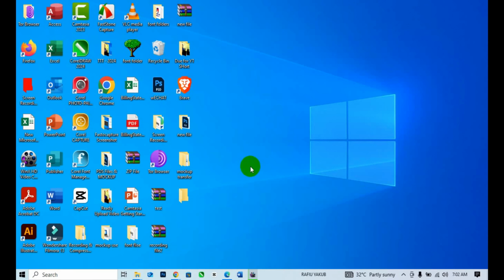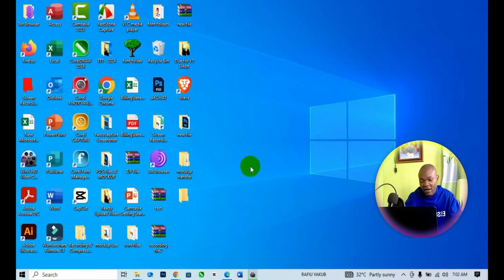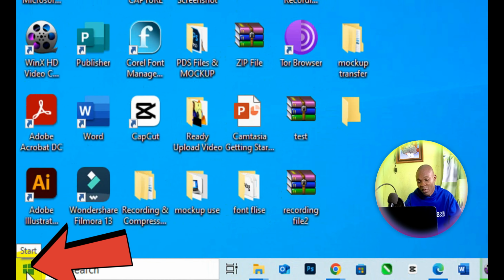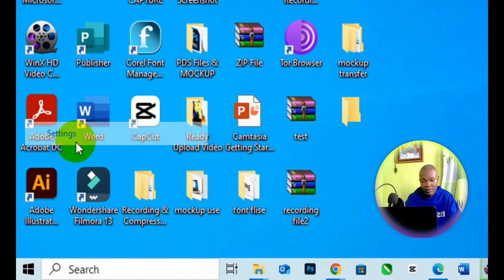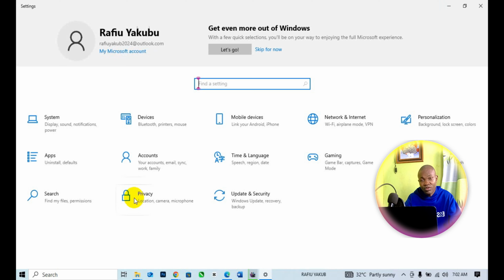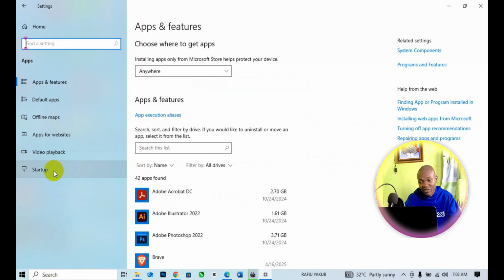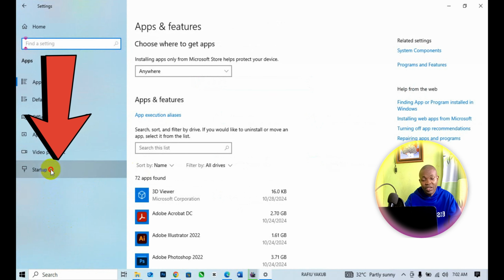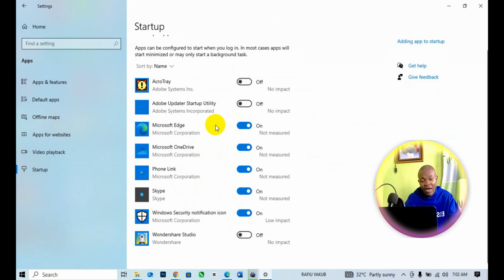🚀 Boost Your PC Speed: Disable Startup Apps in Windows – Do This NOW! 🚀🚀🚀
Is your PC running slower than usual? Startup apps could be the culprit! Many programs automatically launch when you start your computer, slowing down boot time and consuming system resources. But don’t worry—I’ll show you how to disable unnecessary startup apps and boost your PC speed instantly!

 🔥 What You’ll Learn in This Video:
✅ How to identify high-impact startup apps that slow down your PC
✅ Step-by-step guide to disabling startup programs in Windows 10 & 11
✅ Using Task Manager & Settings to manage startup apps efficiently
✅ BONUS: Advanced tricks to optimize Windows performance

By the end of this tutorial, your PC will start up faster, run smoother, and perform better—no more frustrating delays! 🖥️💨

💬 Have questions or extra tips? Drop them in the comments!